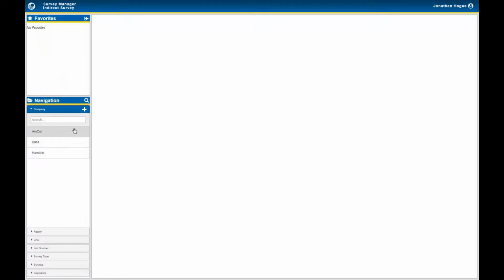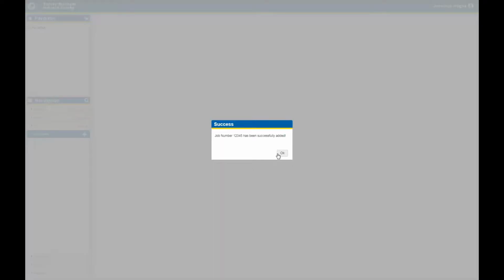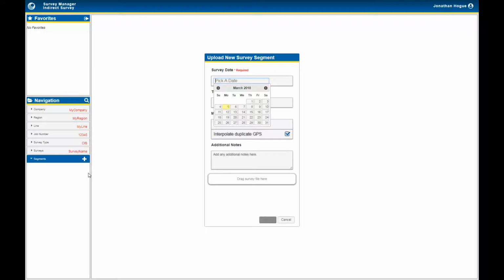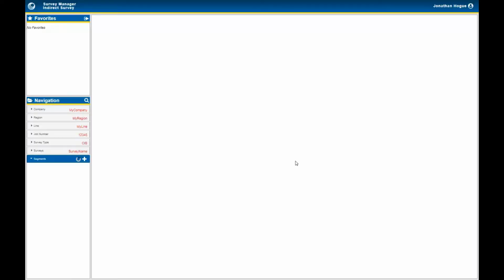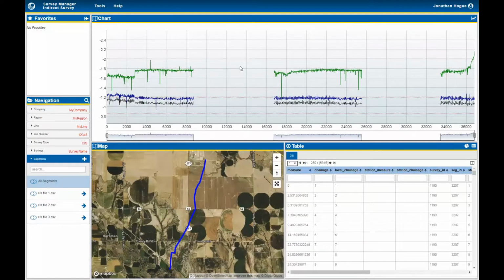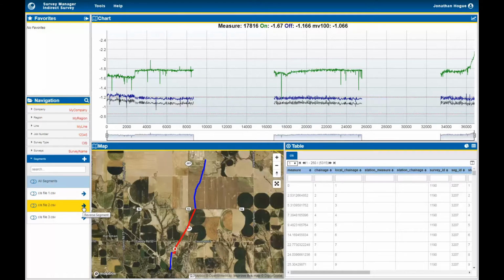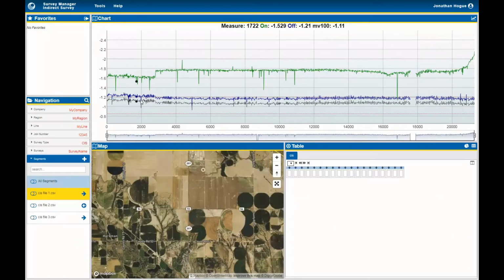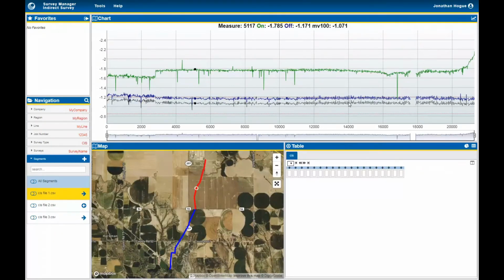Survey Manager: Navigation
How to navigate around Survey Manager Indirect Survey Application.